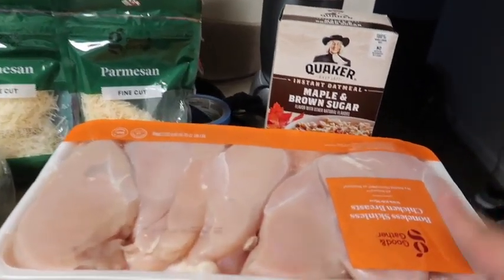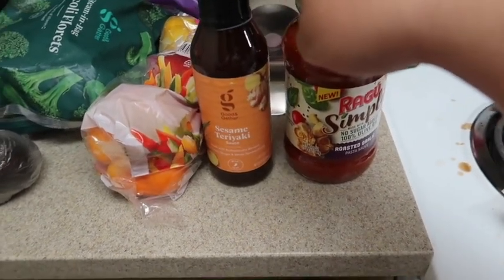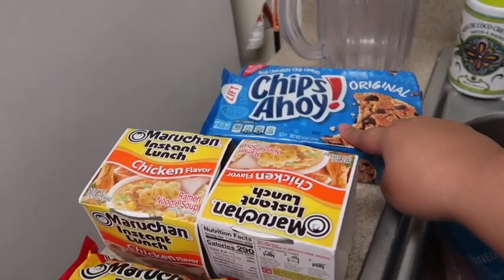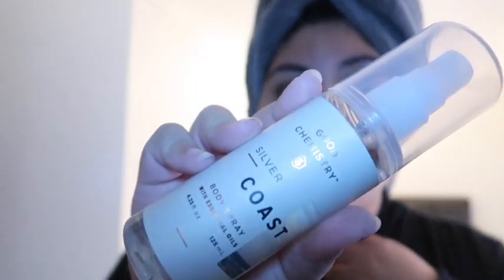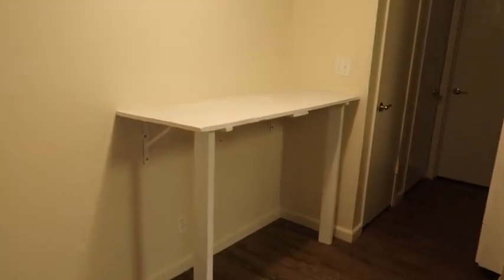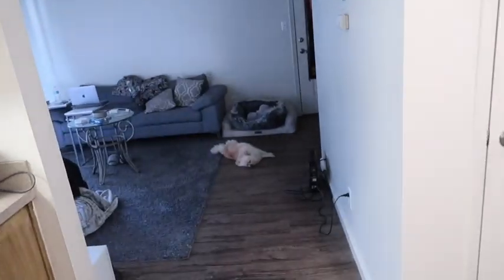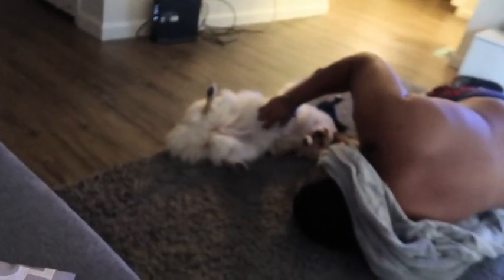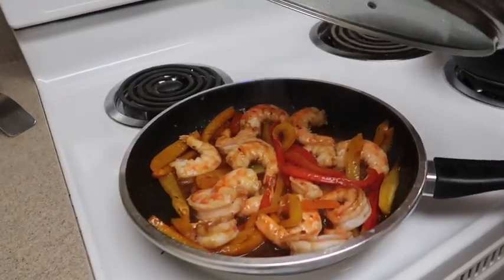VLOG: a day in my life at home + grocery haul and cook with me | Joselyn Rodriguez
hey guys im trying my best to upload as much as i can until i get a set upload date but i hope you guys enjoyed todays vlog. please comment any video suggestions and i will be more than glad enough to make them.